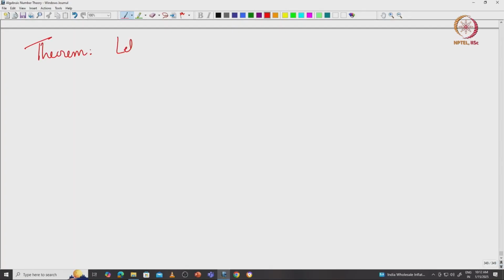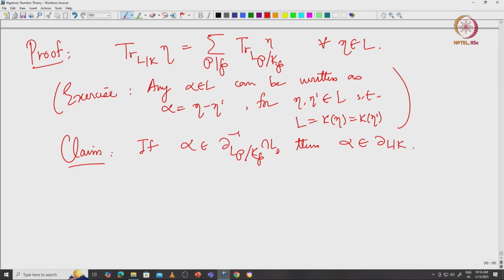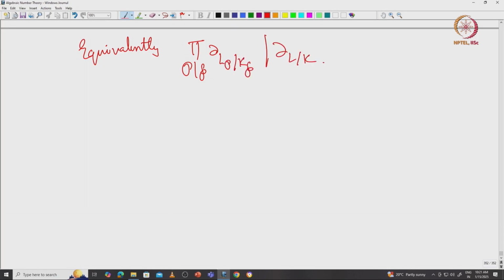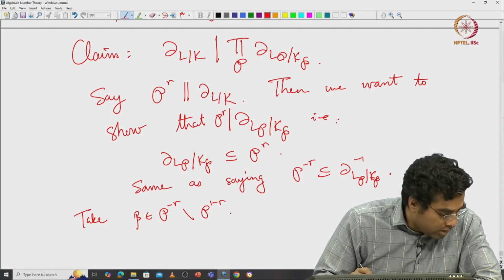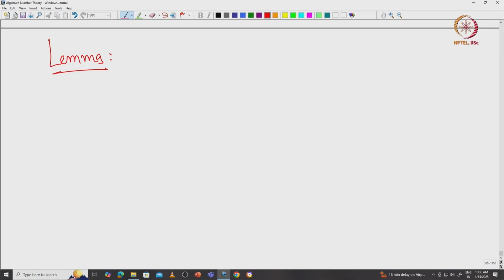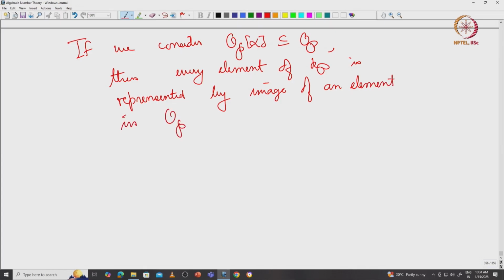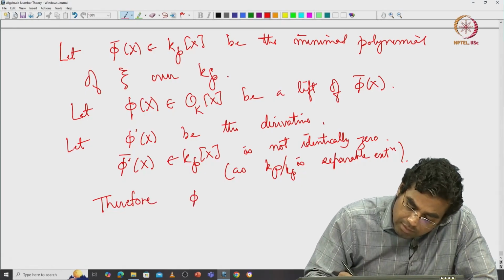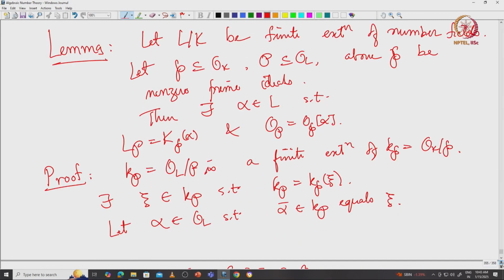Different-II swayamprabha ch38sp